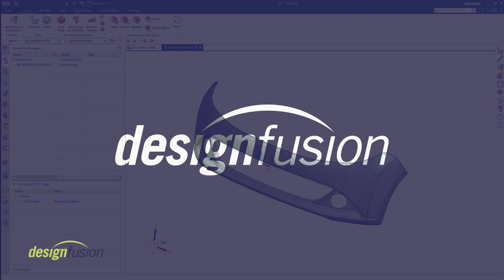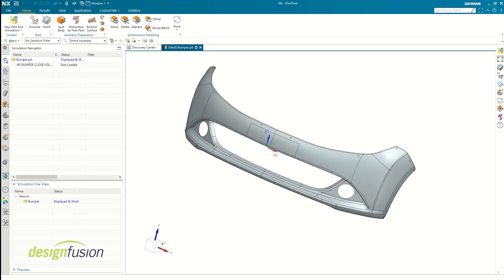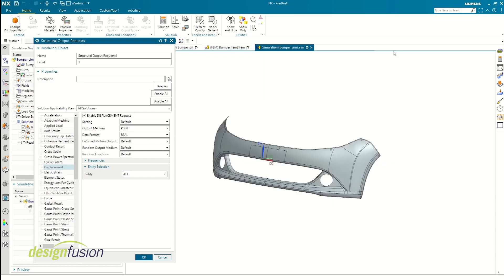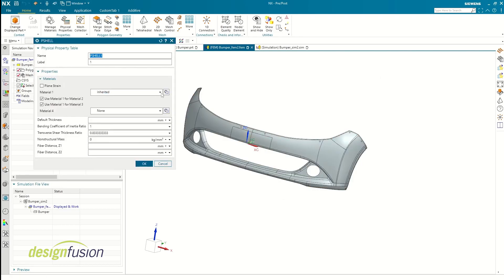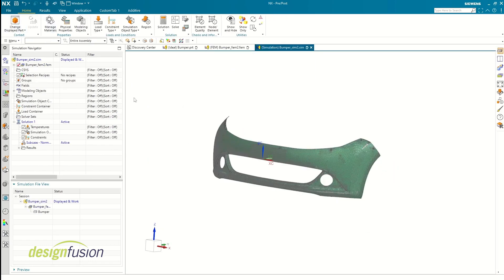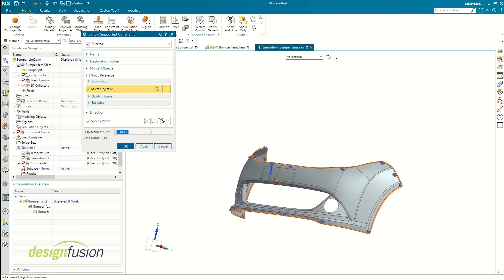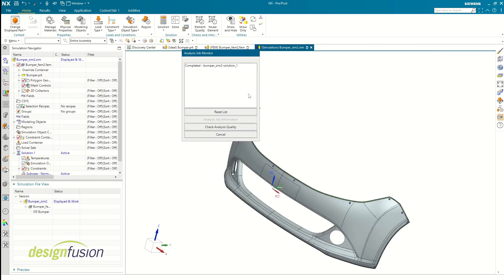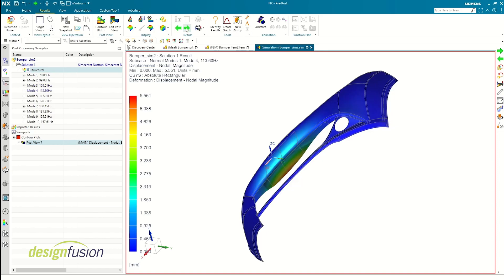Modal Frequency Response Analysis in Simcenter 3D : Part-1. Modal Analysis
Modal analysis is a crucial step in understanding the natural frequencies and mode shapes of structures, providing valuable insights for design optimization. In this comprehensive tutorial, learn how to set up Modal Analysis in Siemens Simcenter 3D using a car bumper as the subject